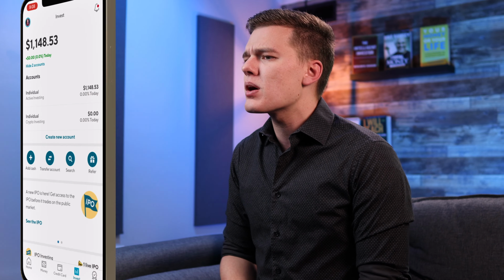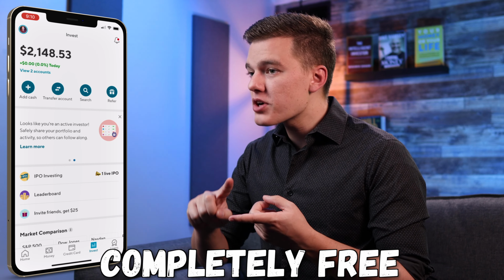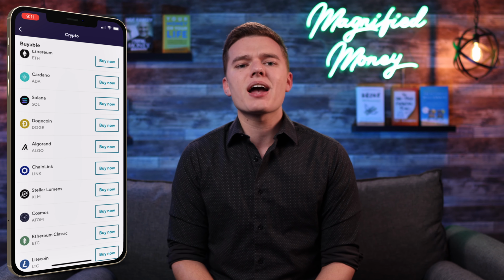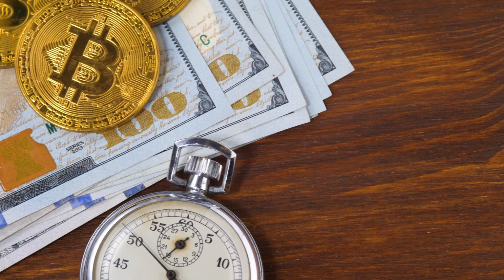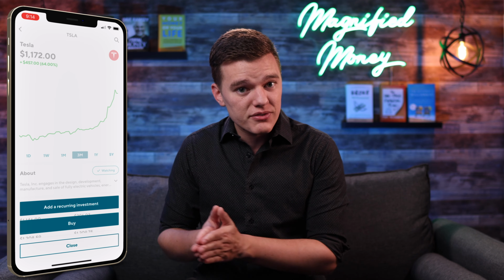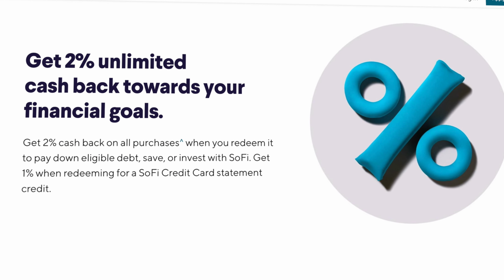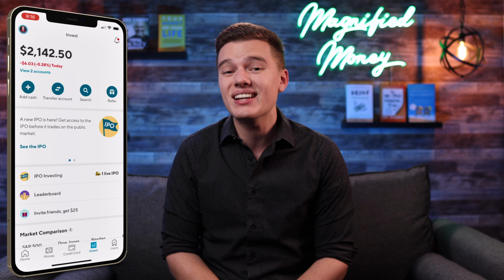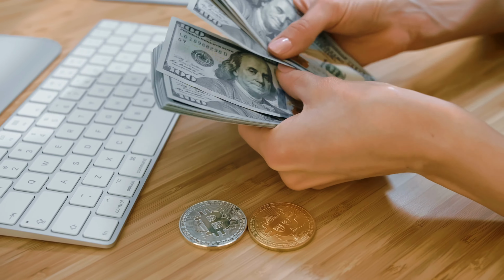How to Buy Crypto on SoFi | Step-by-Step Guide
Today I'm going to walk you through exactly how to buy cryptocurrencies using one of my favorite finance platforms SoFi, and I'll even show you how you can use your credit card rewards points to buy cryptocurrencies.

SoFi crypto is a free extension of the already free SoFi investing account. So if you don't already have a SoFi investing account you'll definitely want to go ahead and open one and I will leave a link in the description where you can get $25 of a stock of your choice when you open your SoFi invest account and will also help support my channel which I seriously appreciate so much. Okay so once you open up your SoFi invest accounts, you want to navigate to the investing tab at the bottom of the screen. If you haven't yet set up your crypto investing account you can click the create new account button and there will be an option for your crypto account and you can go ahead and follow the prompts and set that up.

So from here buying cryptocurrencies is pretty self-explanatory but you're going to select the one that you are interested in buying so in this case let's say I want to buy some Cardono. So I can click the buy now button type in either the dollar amounts or the number of Cardano coins that I would like to purchase click review and then you can click the buy button at the bottom of the screen and there you go you just purchased your first cryptocurrency. Now I do want to let you know that SoFi is going to charge a 1.25% fee on all crypto purchases and I'll be completely honest with you...that is kind of high.

Alright but going all the way back out to the main menu now the most unique part about the whole SoFi ecosystem at the moment is the ability to buy crypto's with your SoFi credit card rewards points. Now allow me to clarify. I am not saying that you are buying crypto's with your SoFi credit card...that is a horrible idea...I hope that that is not even possible and I would never suggest anything like that in a million years. But what I am saying is the cash back that you get with your SoFi credit card is given to you in the form of points and those points can be redeemed for cryptos.

The last thing I want to show you that I have talked about before but I think is really important is if you go back to the investing tab and scroll all the way to the bottom there's a section called SoFi learn and under that there's actually an article titled what is cryptocurrency and if you made it to this point in the video then I have a feeling that you already know most of this stuff but this is a really great resource that gives you a brief history on a number of popular crypto's and also gives you links to a ton of other really great articles from SoFi.

0:00-SoFi Crypto Step-by-Step Guide
1:22-How to Open a SoFi Crypto Account
2:29-How to Search for Cryptocurrencies
3:21-How to BUY Crypto with SoFi Crypto
4:45-Companies HOLDING Bitcoin Investments
5:29-How to Buy Crypto with SoFi Credit Card Rewards
7:18-SoFi Learn